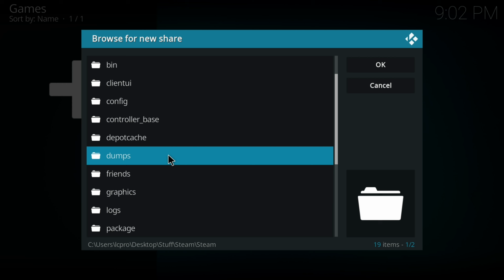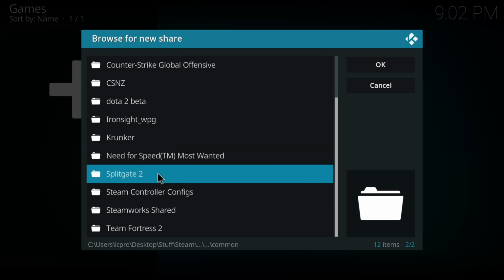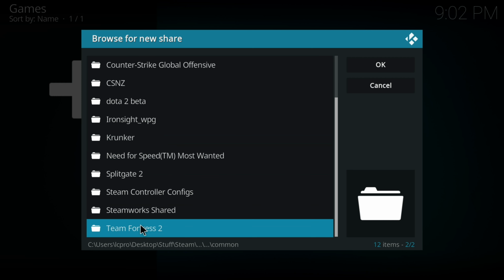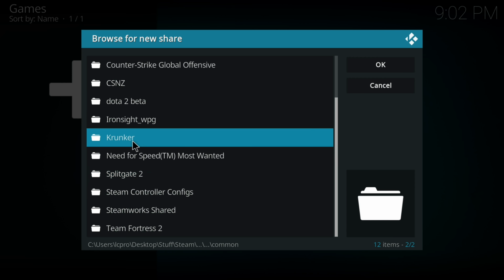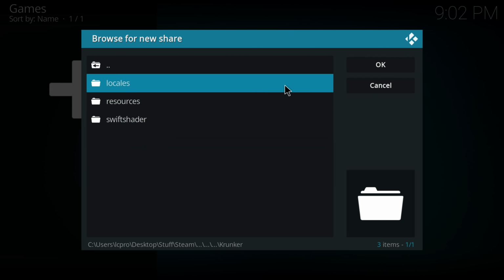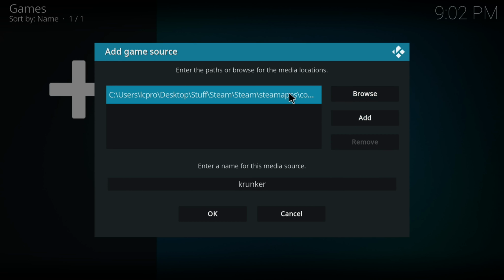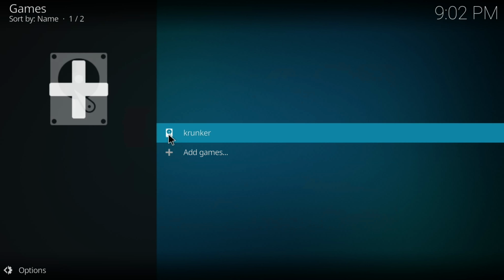How to Add Games on Kodi (Easy Guide 2026)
How to Add Games on Kodi

In this video, I show you how to add games on Kodi easily and start playing them right from your device. I’ll guide you step-by-step through installing the right addons so you can enjoy your favorite games directly inside Kodi. You’ll also learn how to play games on Kodi, how to install addons on Kodi, and how to make the most of your setup on Firestick or any other device. By the end, you’ll be able to turn your Kodi into a full entertainment hub that includes both streaming and gaming options.

Chapters:
00:00 Introduction
00:10 How to Add Games on Kodi